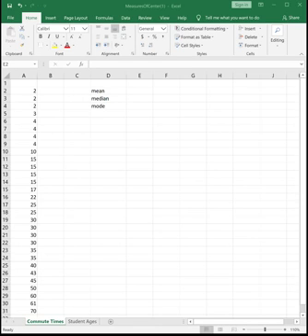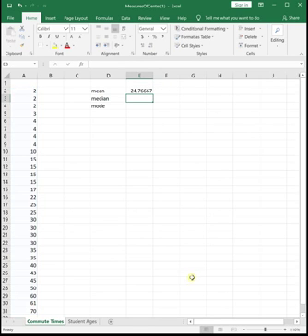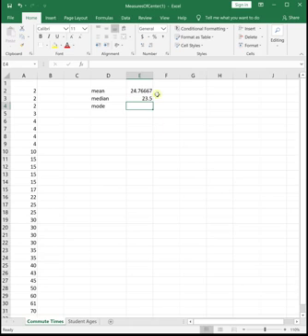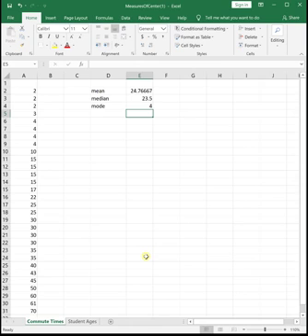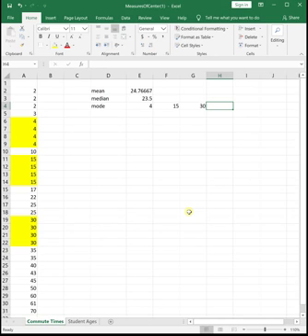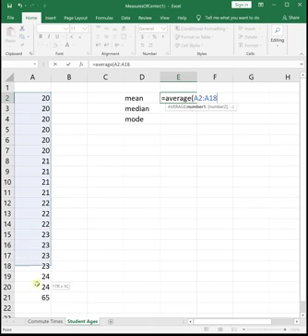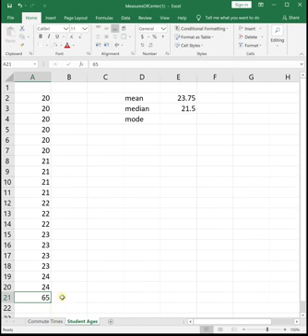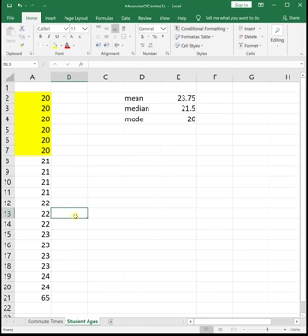Measures of Central Tendency